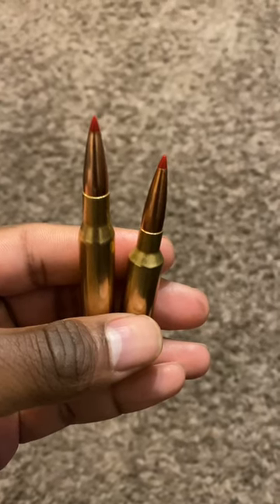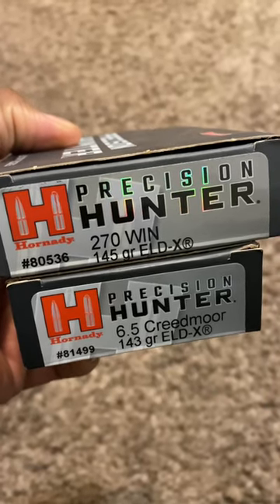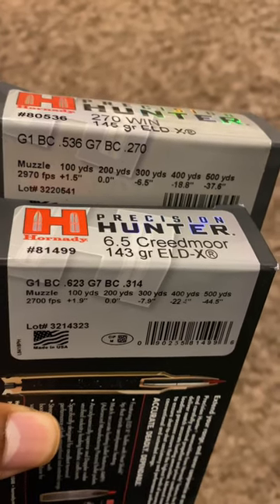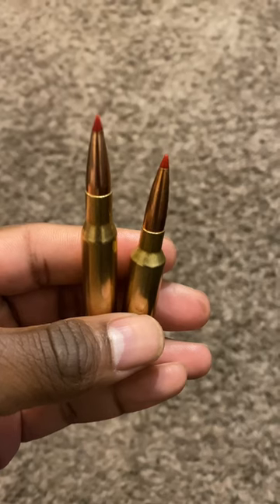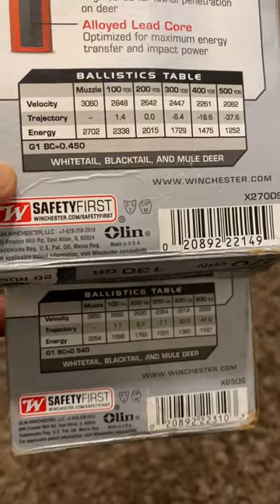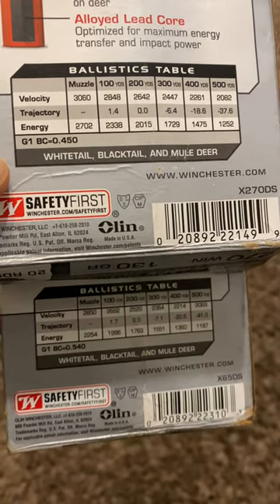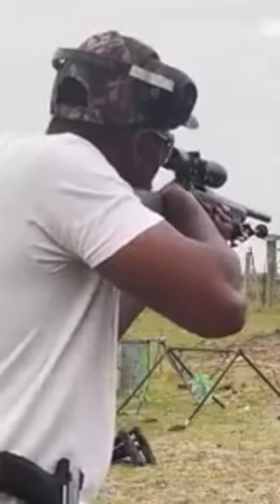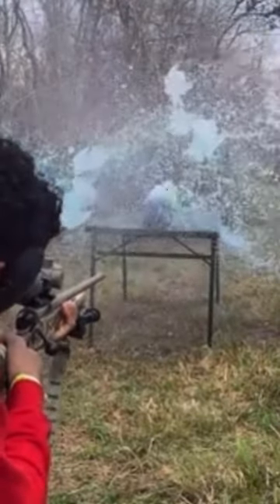270 Win better than 6.5 Creedmoor? 🫢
270 Win better hunting caliber than 6.5 Creedmoor